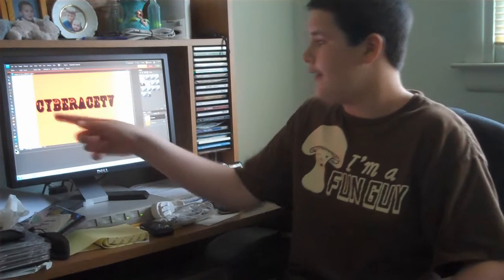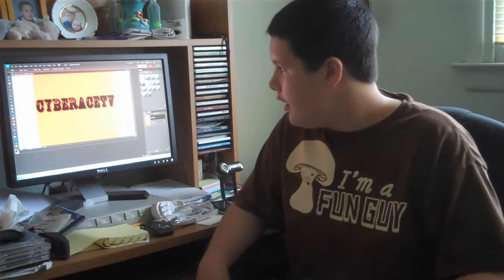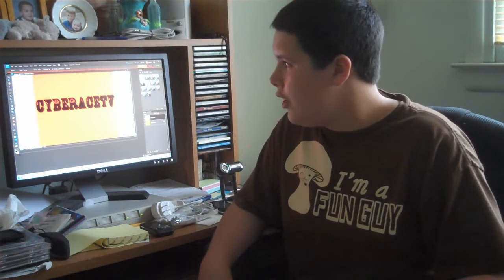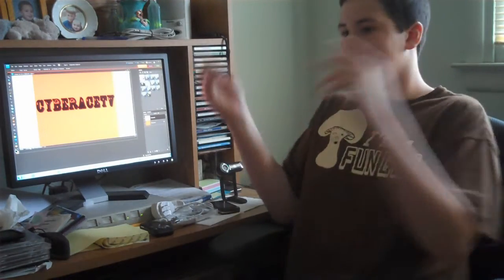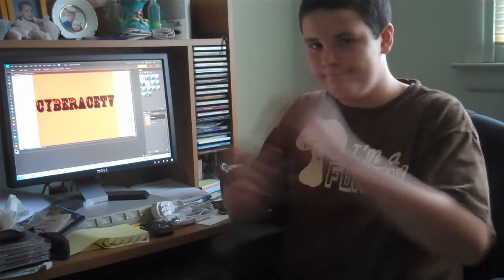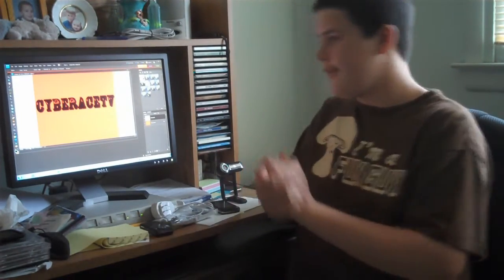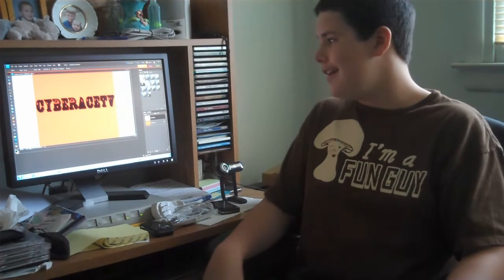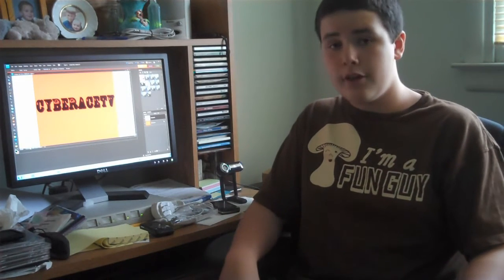Adobe Premiere/Photoshop Elements 8 Review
My Review/thoughts on Adobe Premiere/Photoshop Elements 8. Photoshop works great but Premiere is  very unstable.